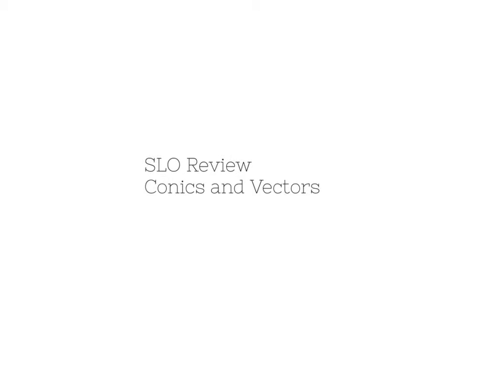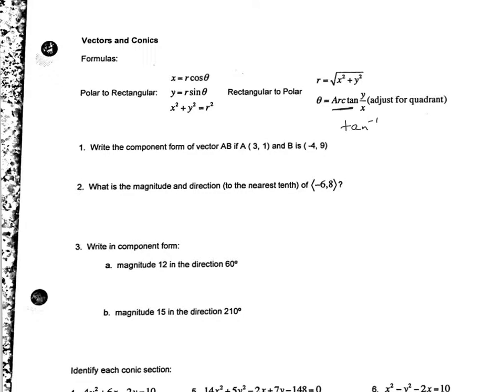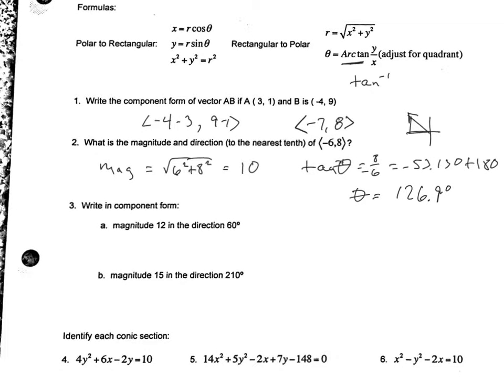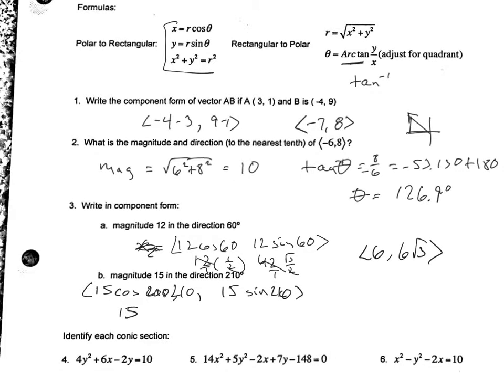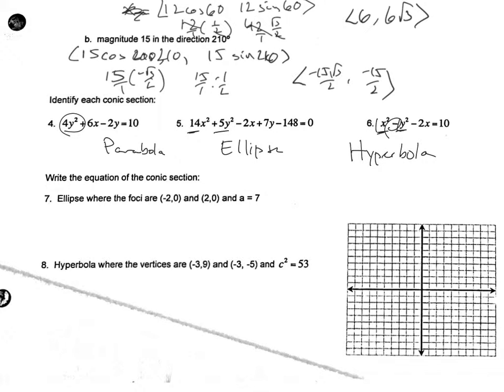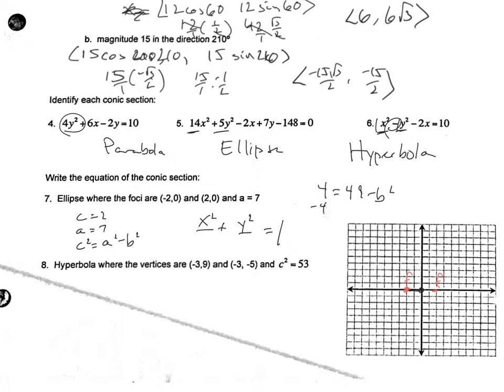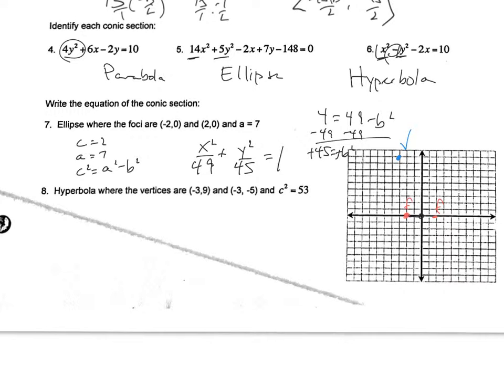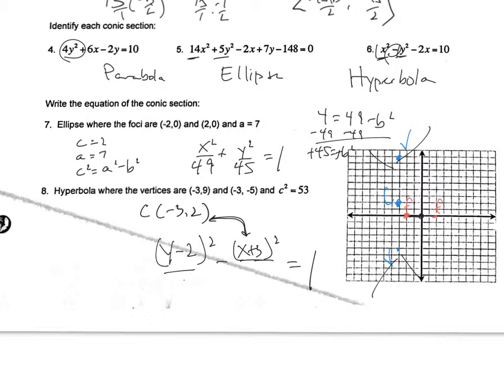SLO Review Conics and Vectors